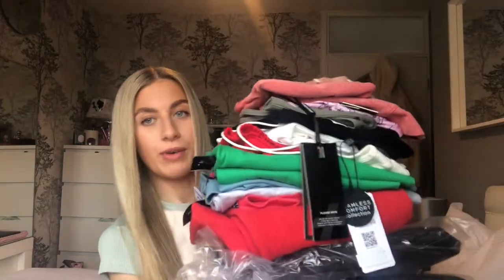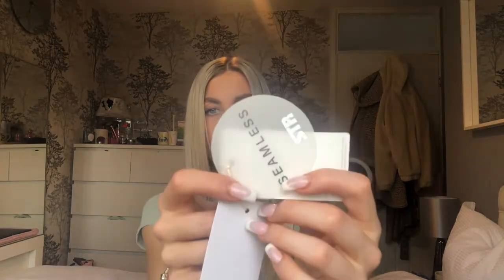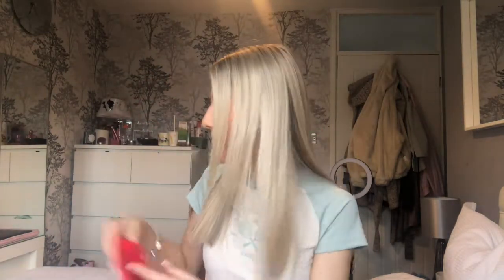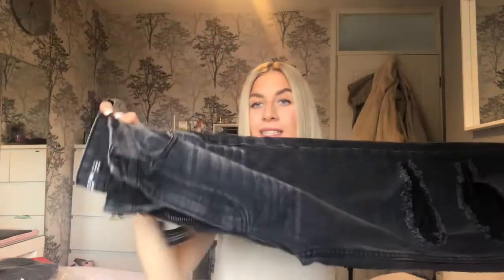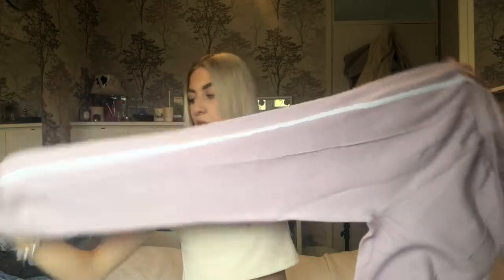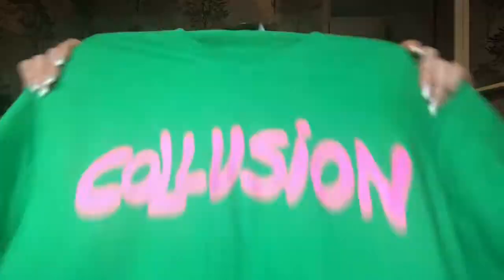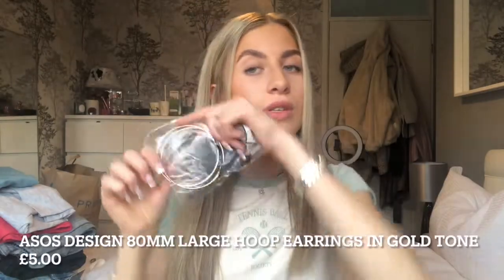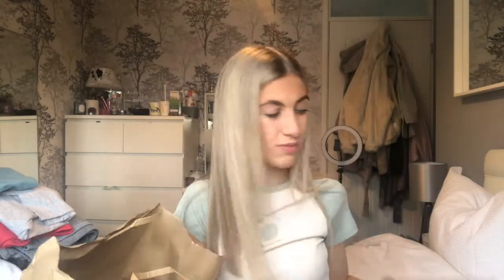biggest new in spring / summer haul ever 🤑 & testing stradivarius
Inc Stradivarius, Asos, PrettyLittleThing, Primark and Zara 🌸👛😛
depop - loukimptonxx